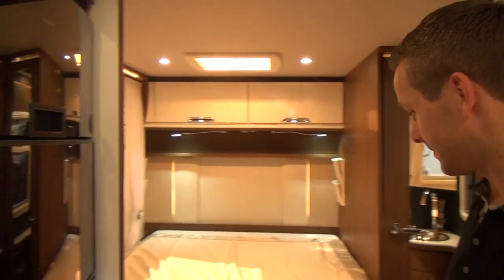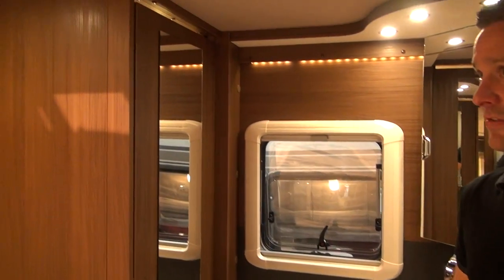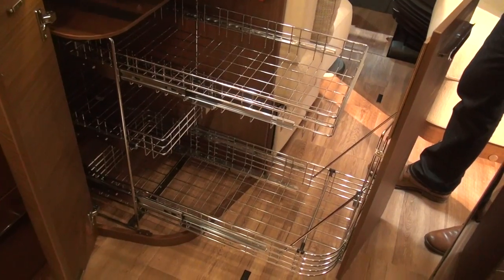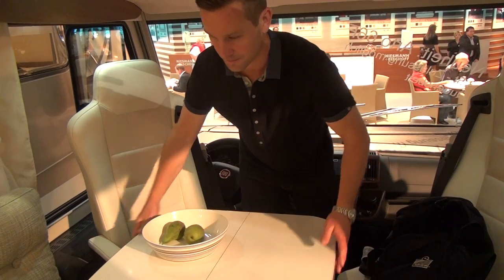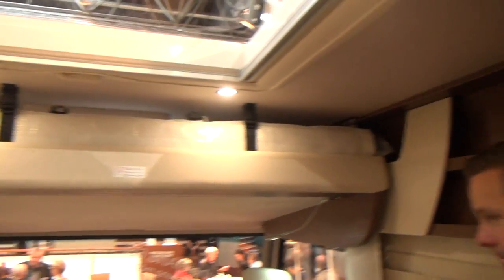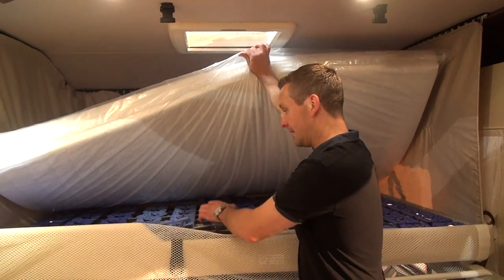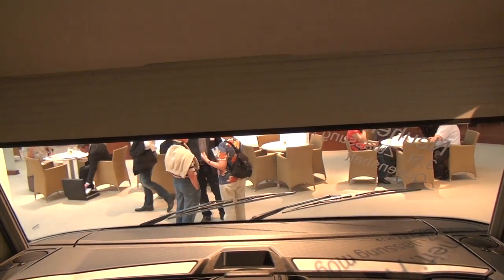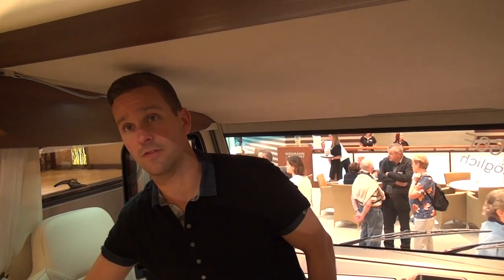Niesmann Bischoff Arto 66F motor home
My channel on you tube is one of the most prolific from Poland. I have produced over 2,100 original films.

My big interest in life is travel and history but I have also placed films on other subjects.

I am very fortunate that I can spend a large part of my life travelling, thanks to the business I chose to run which allows me to do this. There are a number of films here on the packaging industry. This is because I am the publisher of Central and Eastern European Packaging - the international platform for the packaging industry in this region focusing on the latest innovations, trends, design, branding, legislation and environmental issues with in-depth profiles of major industry achievers.